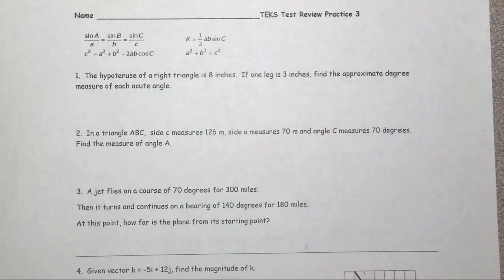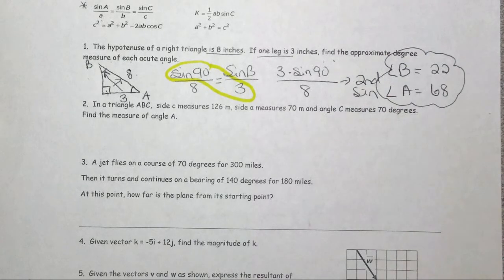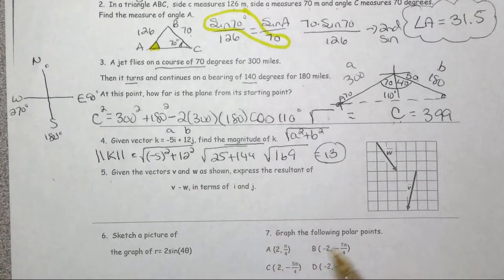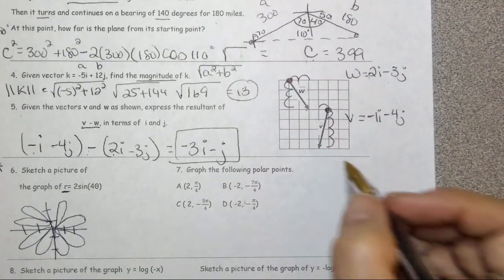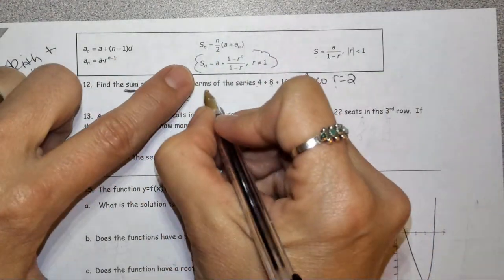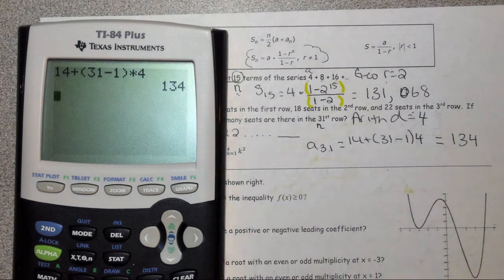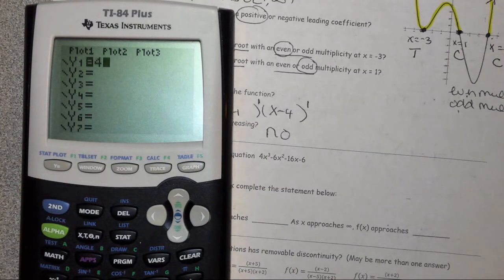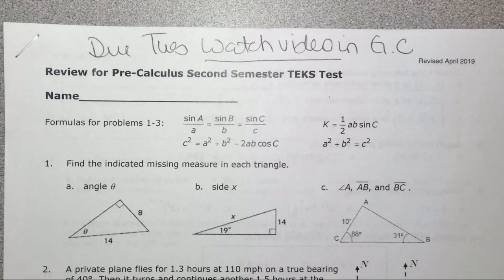TEKS review 3